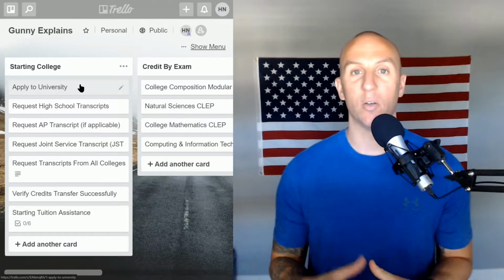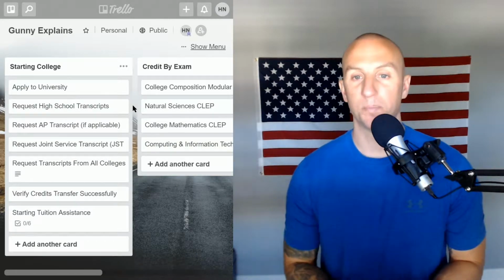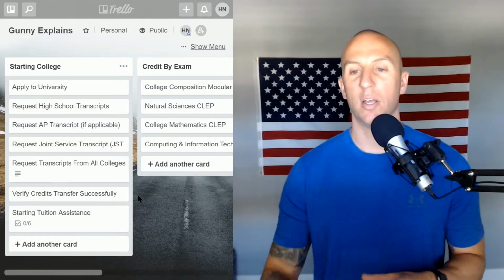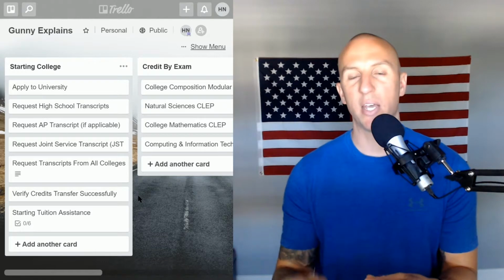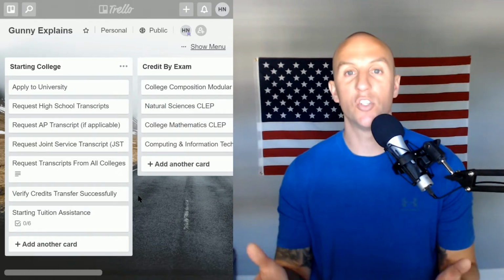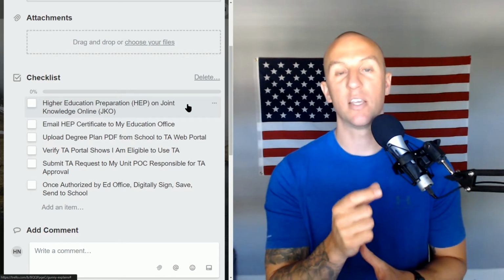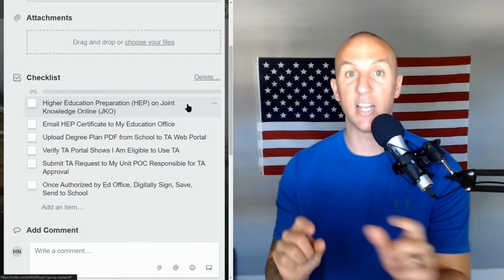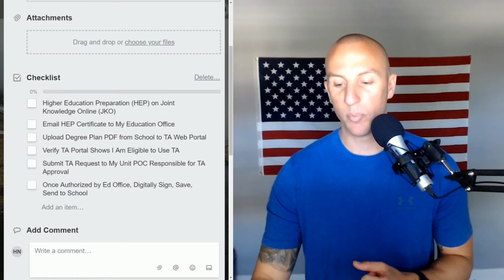Starting College Step by Step Checklist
This video walks you through a step by step checklist for starting college. I talk about applying, requesting transcripts, joint service transcript (JST), applying for financial aid and more.